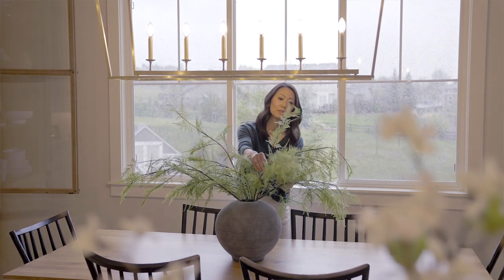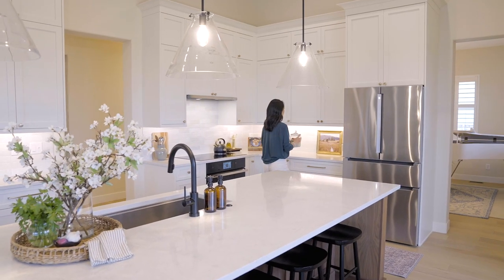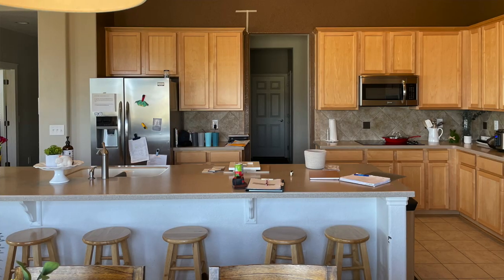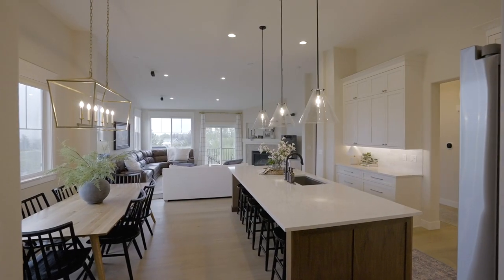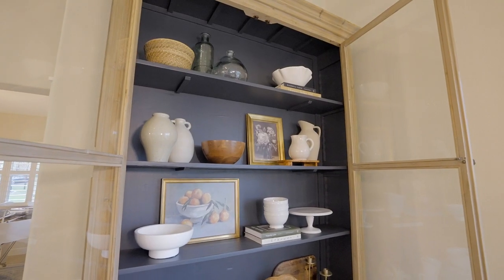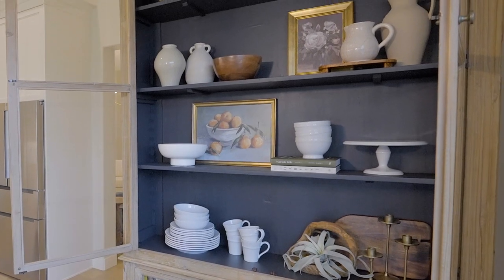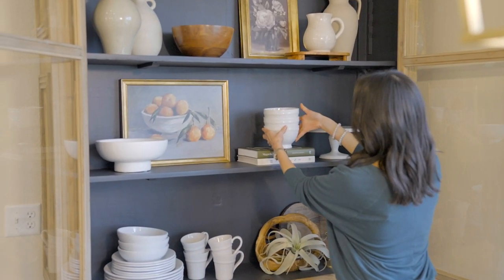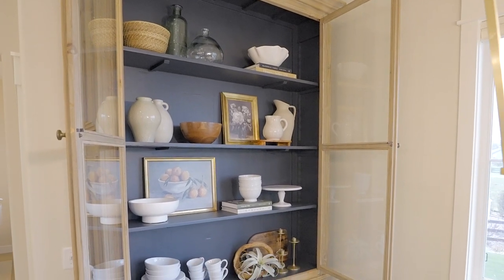Julie Mayo with HiLo Decor - Business Spotlight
Julie Mayo is an accomplished Interior Decorator and owner of HiLo Decor in Denver, Colorado. Julie is know for impeccable taste, attention to the detail, and her specific design philosophy of combining high-end key furniture pieces with more accessible, budget friendly accent pieces and decor. Julie enjoys mixing styles to create a layered, transitional look with great character.

Tune in as Julie shares details from a recent complete kitchen renovation. Wait until you see the before pictures! Julie also has 3 AMAZING TIPS for the simple, yet elevated styling she applied to a fabulous vintage glass enclosed dining hutch.

Julie's portfolio boasts an impressive array of commercial and residential projects. Beyond her professional accomplishments, Julie is known for her warm and approachable demeanor. She truly listens to the needs of her clients to enhance their home and create a beautiful and inviting space to enjoy.